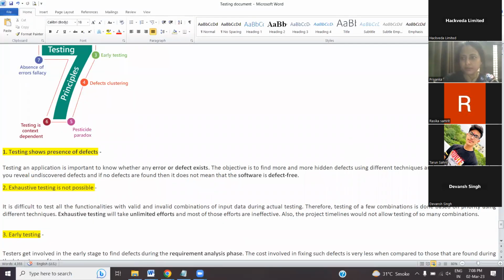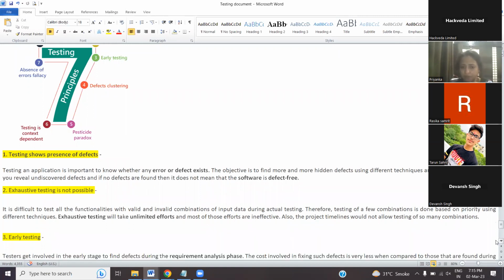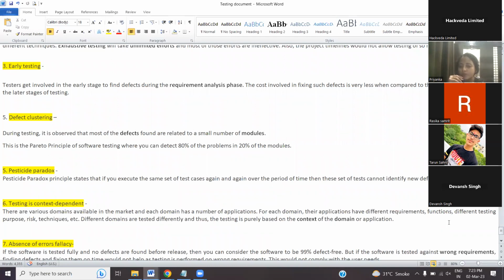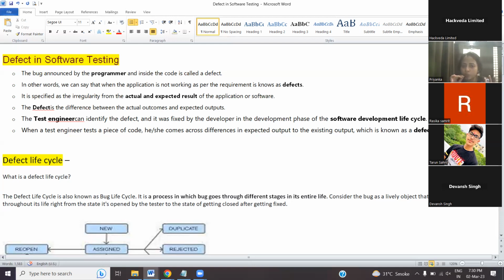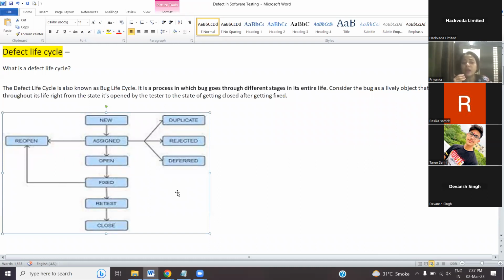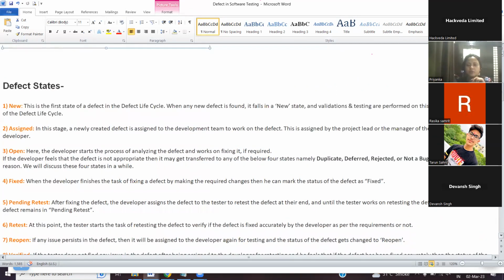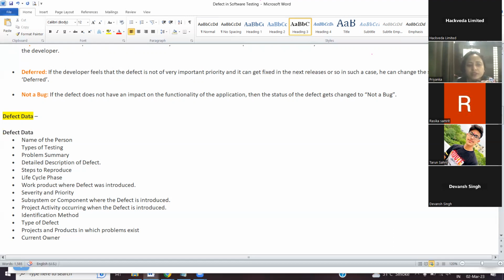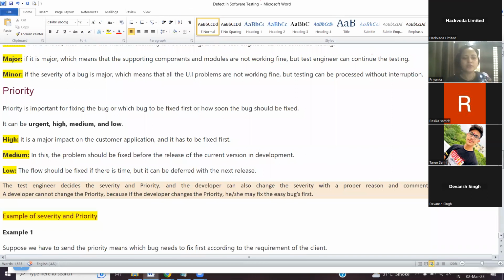Software Testing | 2nd March 2023